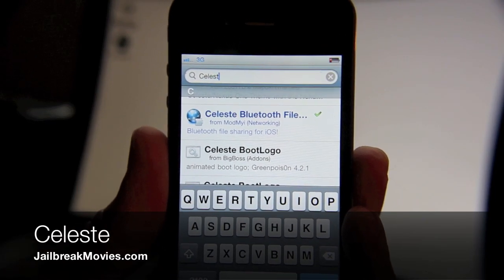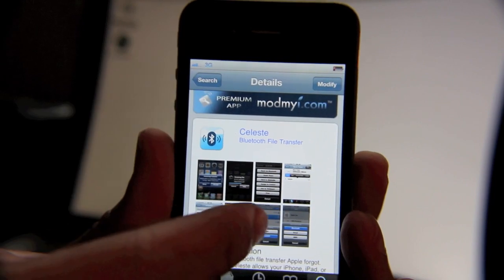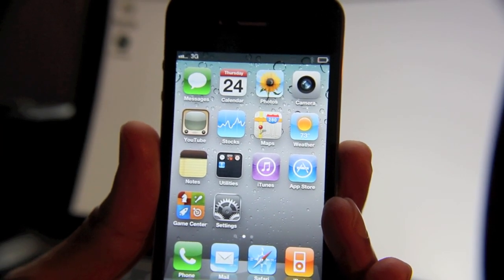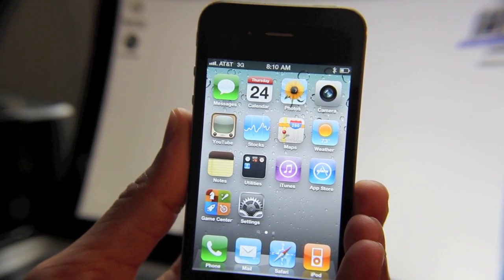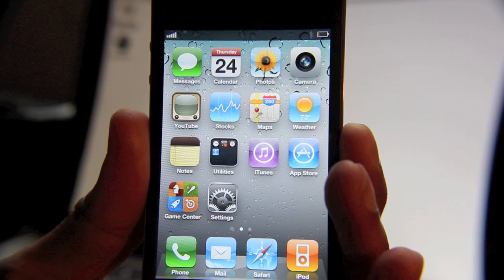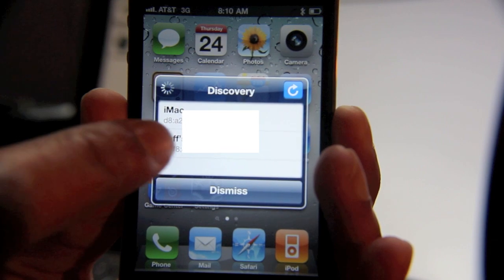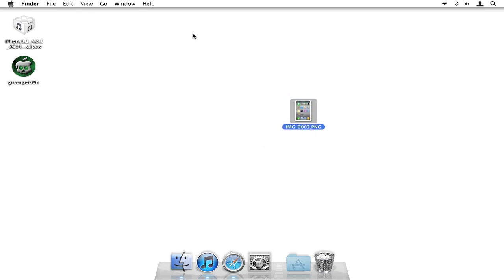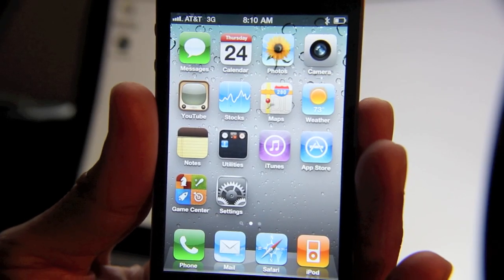'Celeste' Brings Tightly Integrated Bluetooth Sharing to the iPhone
FYI: As of now this is 4.2.1 only.

Celeste is an interesting jailbreak tweak for the iPhone, if not a bit finicky in its operation. Its basic function is to bring Bluetooth file sharing to the iPhone in a tightly integrated and transparent package. It definitely succeeds in doing this, but there are some issues with its core sharing functionality at this point in the game.

I found it very simple to transfer files to and from my MacBook Pro, but was unsuccessful in an iPhone 4 to iPhone 4 sharing attempt. Right now there are still a few question marks that are still being answered, but I think that with time this jailbreak tweak will likely make a strong argument as being a must have.

It's a bit pricey at its introductory sale price of $7.99 (normally $9.99), but you can tell that a lot of TLC was put into its creation.

For those of you who can wait, I'd probably advice you to wait a few weeks to ensure the bugs are ironed out, and better documentation is created. For early adopters, you will likely be satisfied, and you'll probably save $2 bucks to boot.

Let me know what you think about Celeste.

About iDB